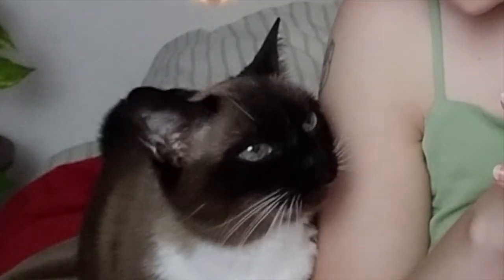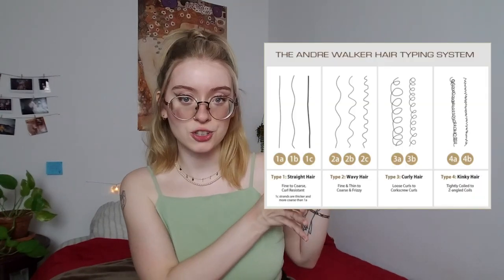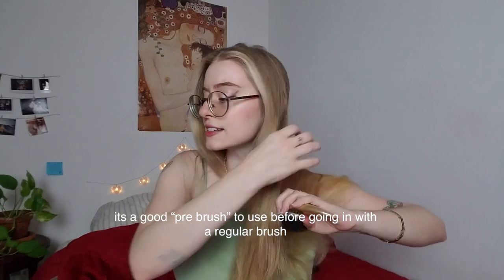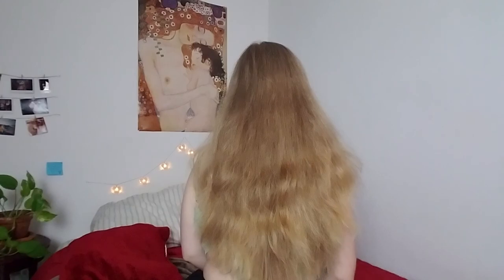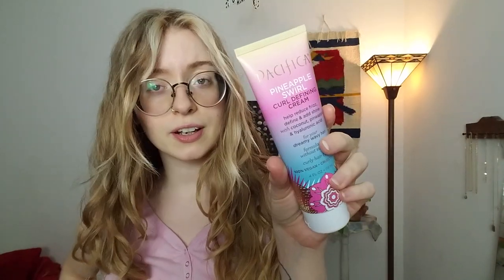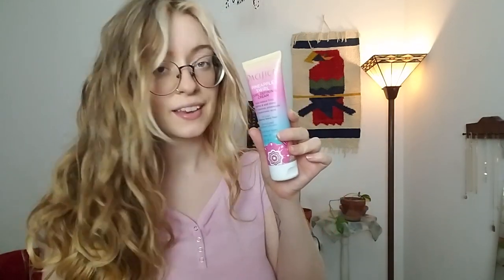my ~wavy~ hair routine (2a/2b/2c type hair)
I might make time stamps for this but I also might not because I'm lazy. I hope u enjoy it anyway!

@SwavyCurlyCourtney  (one of the most helpful people!)

Products I used:
Giovanni tea tree triple treat invigorating shampoo
Giovanni tea tree triple treat invigorating conditioner
Pineapple Swirl Curl Defining Cream

♫music♫
Copyright Chillhop Music
A Beautiful Salad Bowl - sad toï

I appreciate u!💖